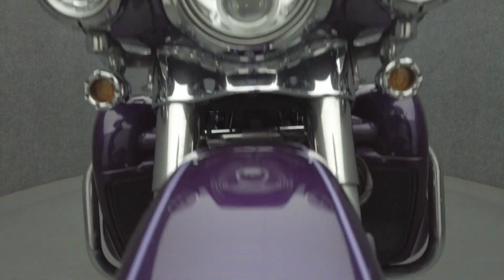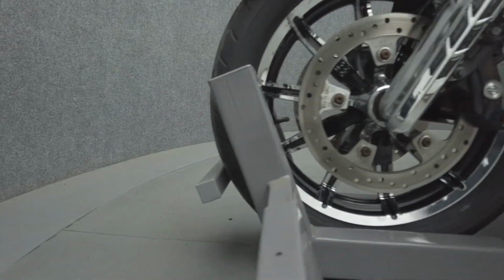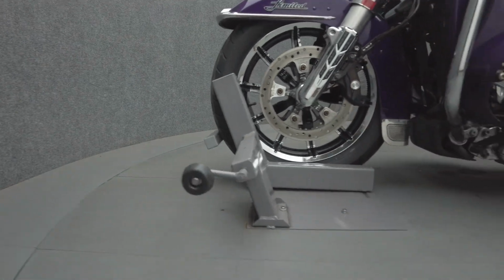2015 HARLEY DAVIDSON FLHTK ULTRA LIMITED SHRINER W/ABS - National Powersports Distributors